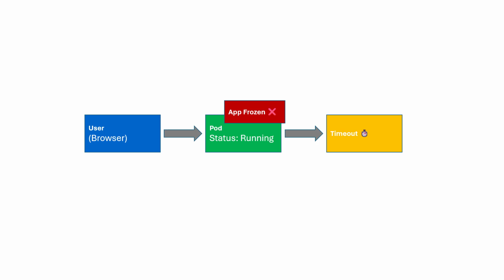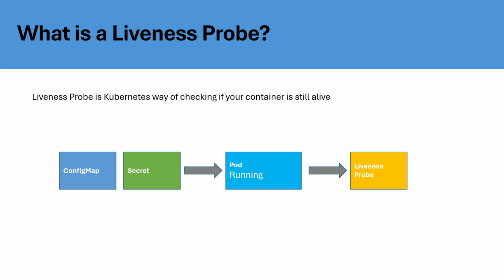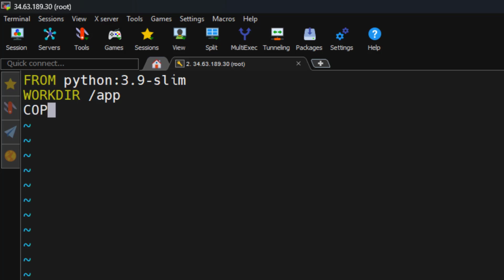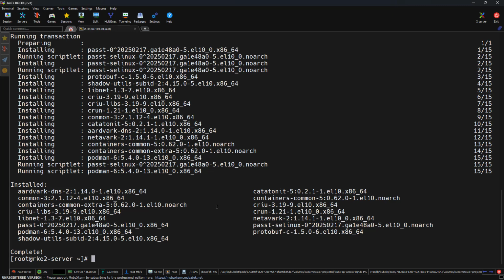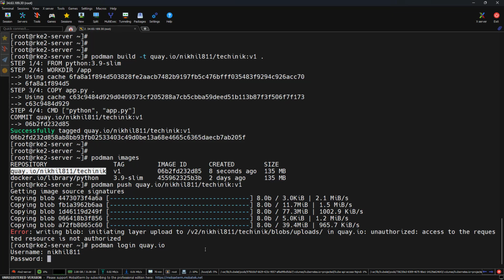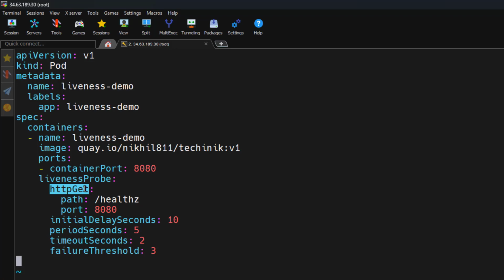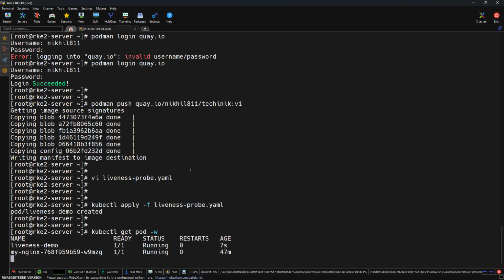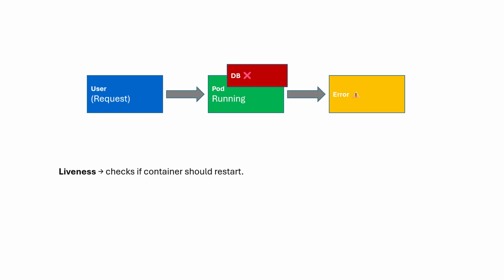Liveness Probe Tutorial | Kubernetes Automatically Fixes Unhealthy Containers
Kubernetes Self-Healing in Action!

Imagine your app is running but frozen users see timeouts, yet Kubernetes thinks everything’s fine.
That’s where Liveness Probes come in they detect unhealthy containers and automatically restart them for you.

In this video, I walk you through how Kubernetes achieves self-healing using Liveness Probes, with a real Python application demo, Podman container build, and a Kubernetes Pod YAML walkthrough.

What You’ll Learn:

- What is a Liveness Probe in Kubernetes?
- How Kubernetes checks if a container is alive or stuck
- Step-by-step demo: Python app that simulates an app freeze
- Build container image using Podman (instead of Docker)
- Deploy Pod with Liveness Probe in YAML
- Watch Kubernetes automatically restart unhealthy Pods
- Real-world use cases for production workloads

▬▬▬▬▬▬▬ Timestamps ⏰  ▬▬▬▬▬▬▬
00:00 - Introduction: Why Liveness Probe Matters in Kubernetes
00:42 - What is a Liveness Probe? Explained Simply
01:02 - Building a Python App for Liveness Probe Demo
04:55 - Creating Kubernetes Pod Manifest with Liveness Probe
06:27 - Observing Pod Behaviour When App Fails
07:24 - Real-World Scenarios Where Liveness Probe Saves You
07:50 - Conclusion & Next Steps (Readiness Probe Sneak Peek)